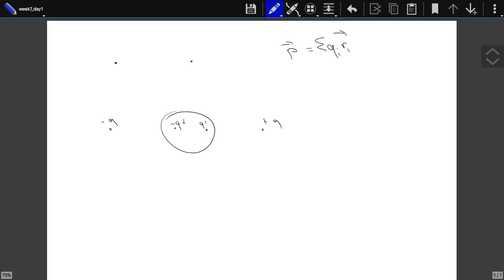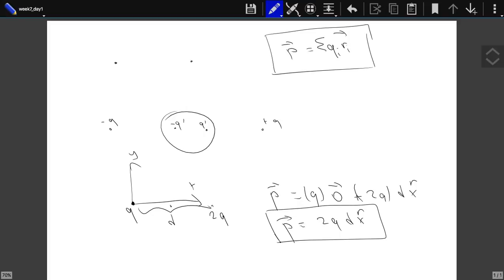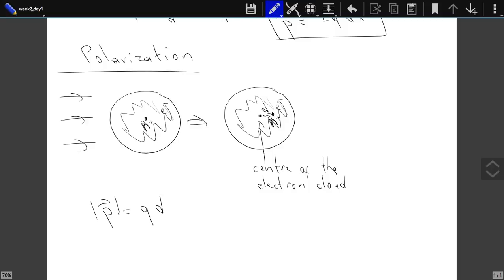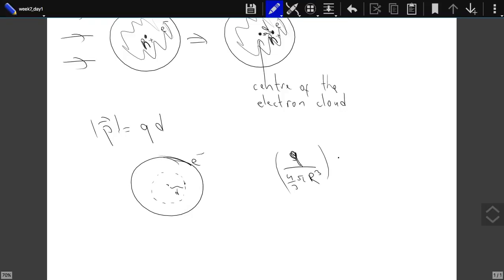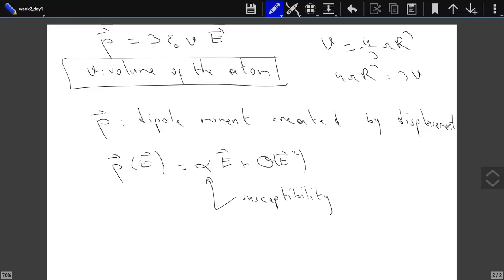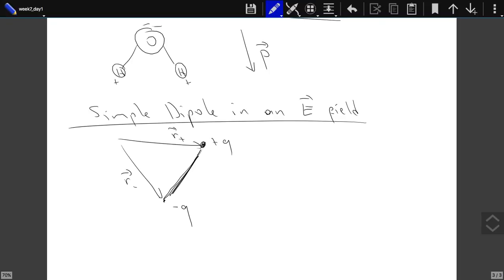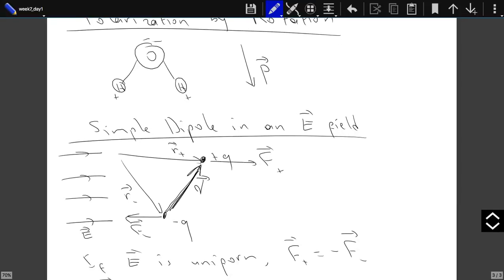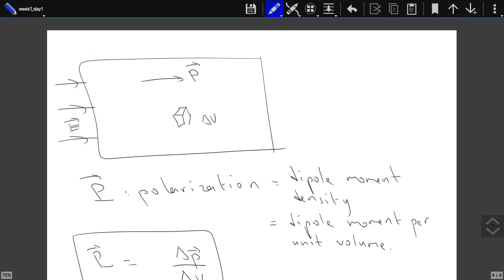20161 Phys331 Week7 Day1 Hour1